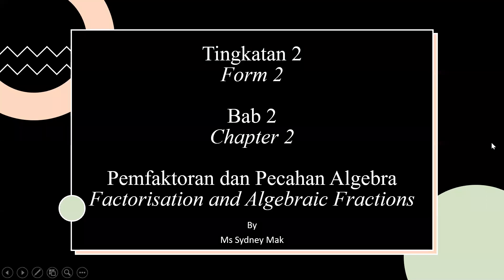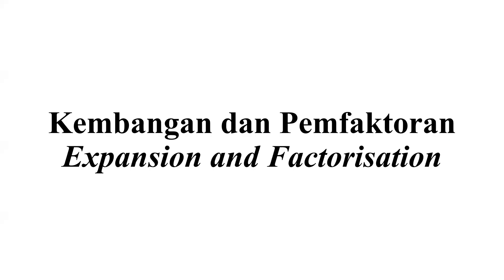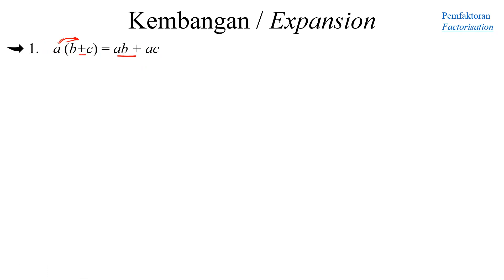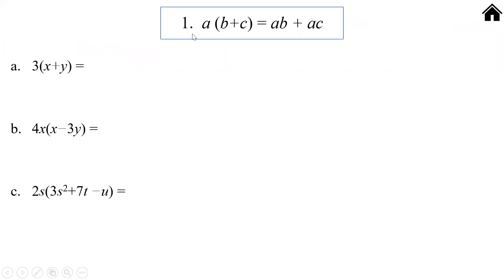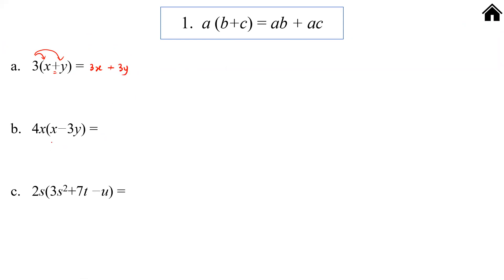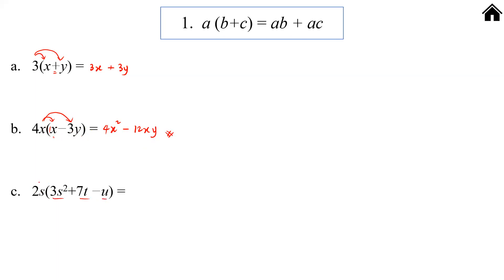F2 C2 Expansion (part 1)